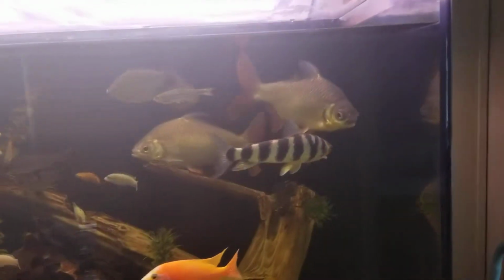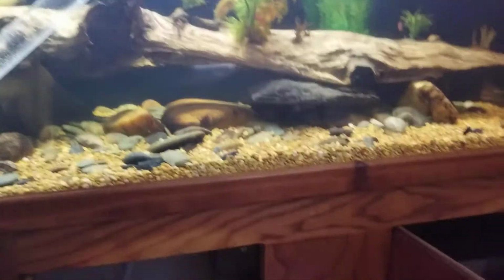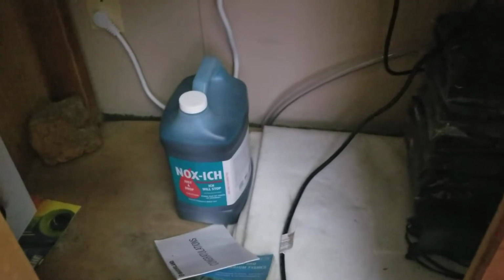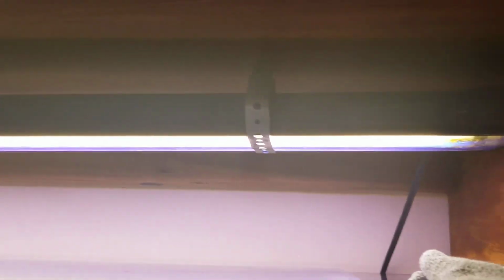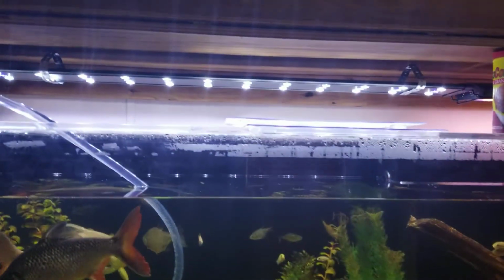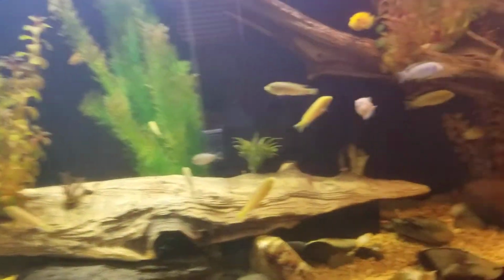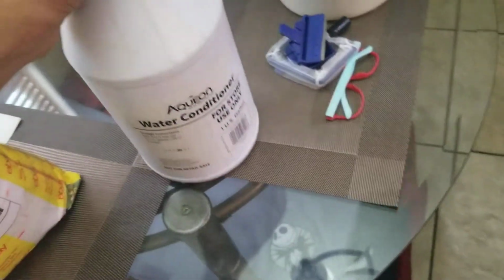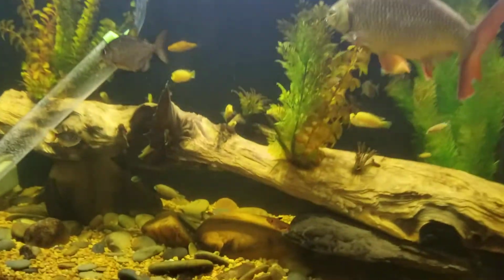275 gallon fresh water aquarium water change product review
Doing a water change on my 275 gallon fresh water aquarium. Product review of 36" Marineland LED aquarium light Aqua Zonic titan 1000 watt aquarium heater and other ideas and products